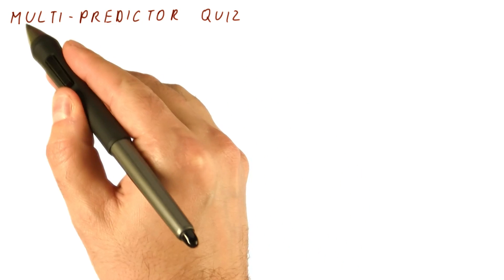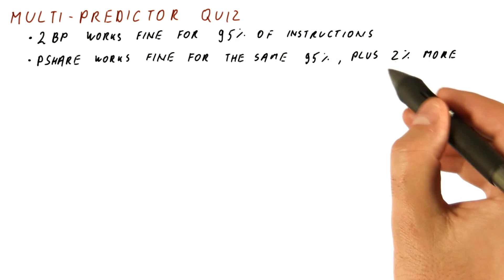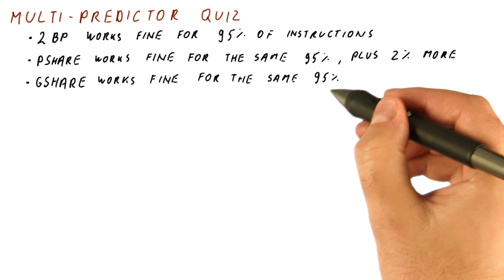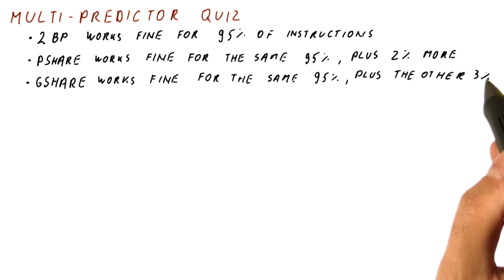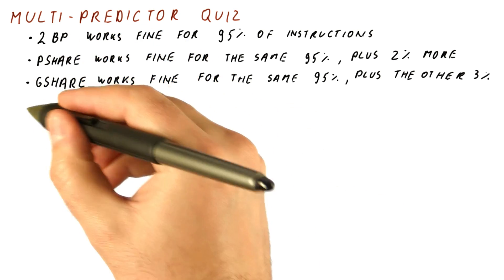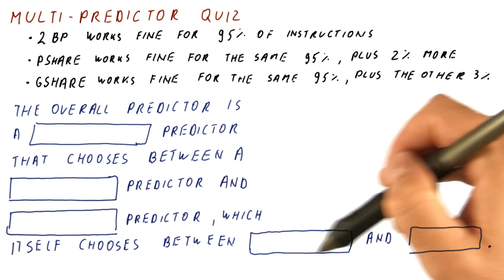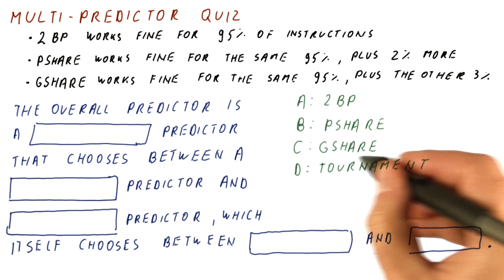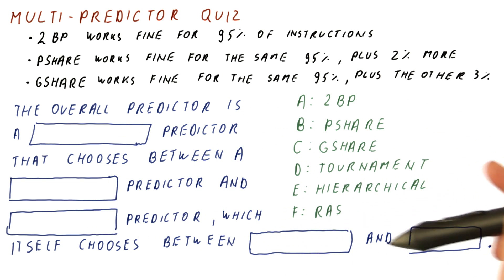Multi Predictor Quiz - Georgia Tech - HPCA: Part 1